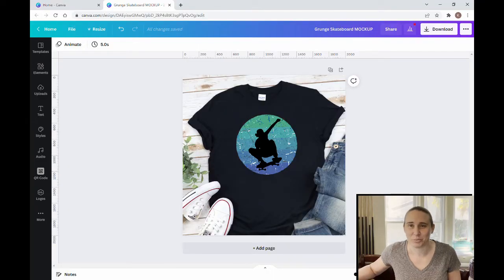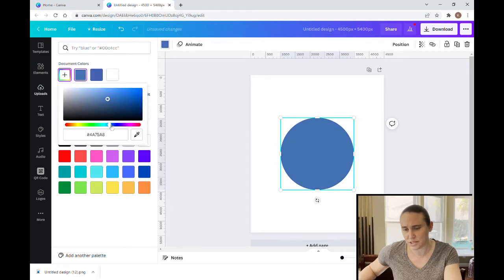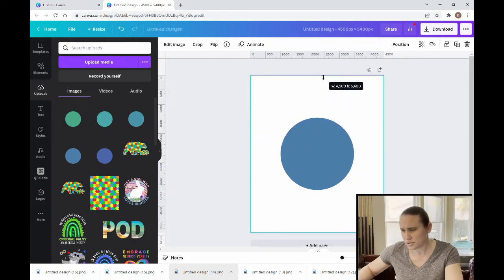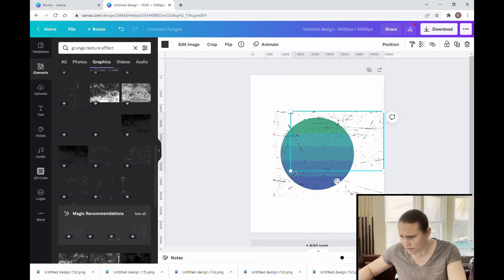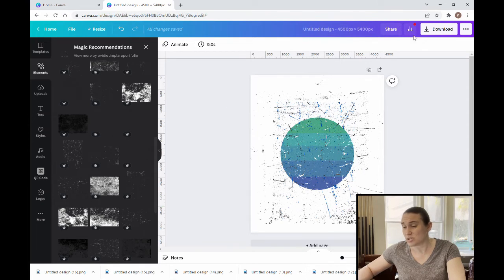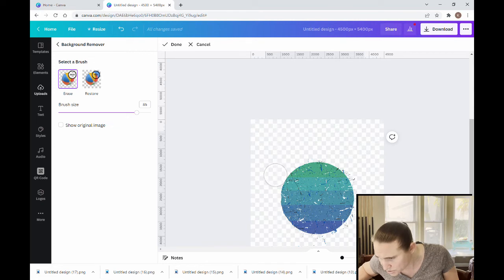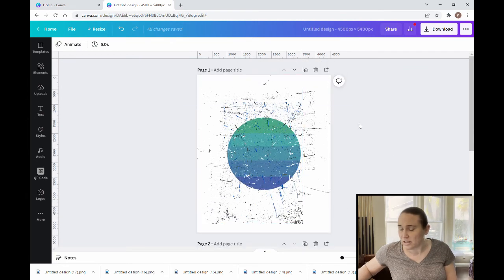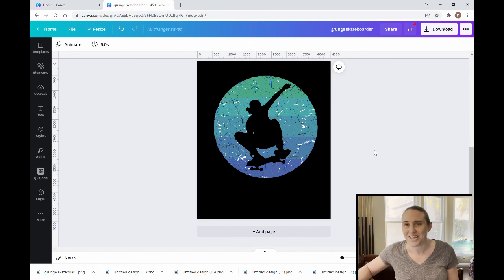Print on Demand Canva Tutorial: Custom Sunsets And Grunge Effects For POD T-Shirt Designs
Learn how to create your own custom vintage sunset for POD designs using Canva. Give your images a grunge texture. This print on demand T shirt design tutorial teaches those new to designing how to use Canva to create a silhouette over retro sunset graphic. Perfect for use on Etsy, Merch By Amazon, Amazon Seller Central, RedBubble, Ebay and more POD platforms. Grow your business and make supplemental income by creating unique designs.